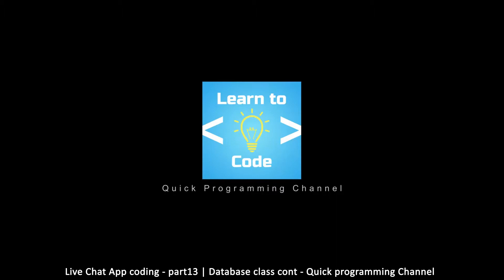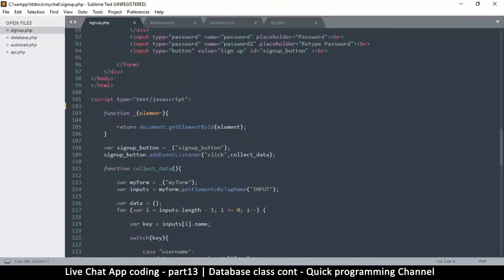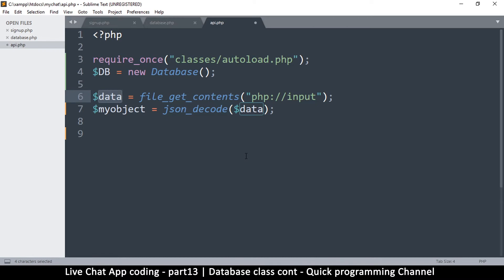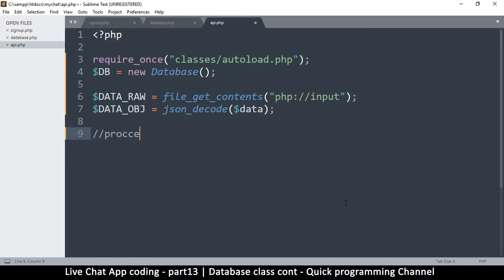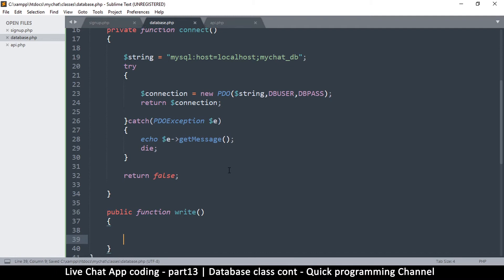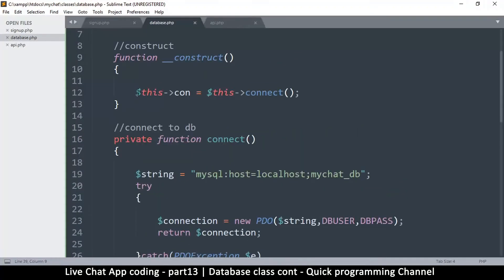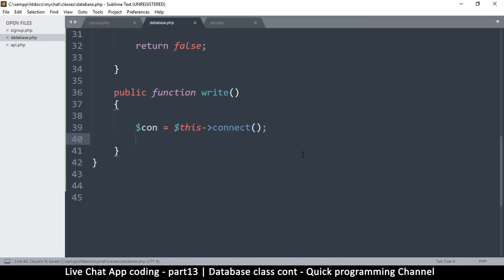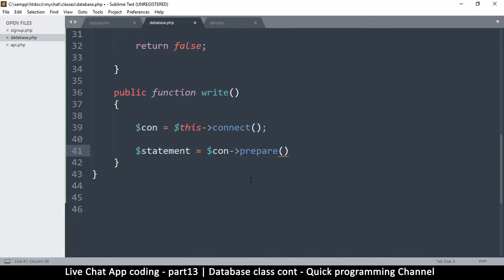Live chat app | Part13 Database Class cont. | Javascript, AJAX, HTML, CSS, JSON, PHP, MYSQL Tutorial